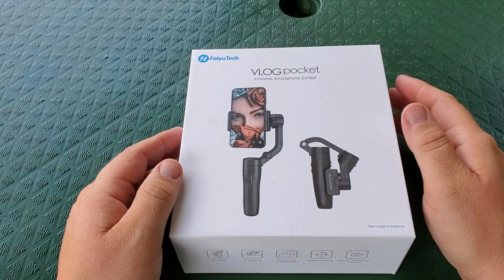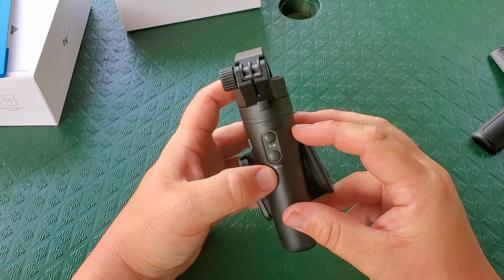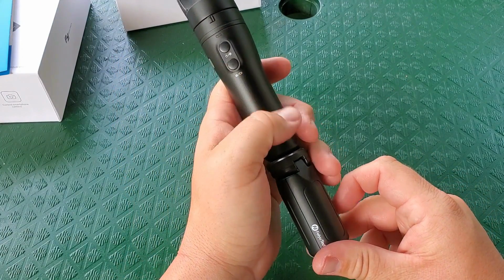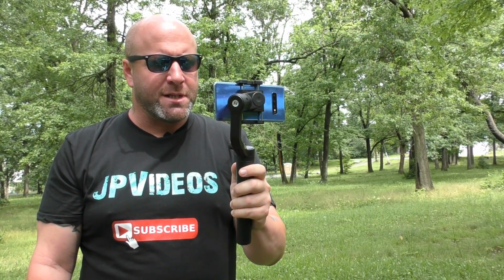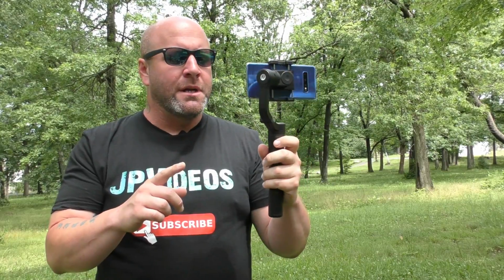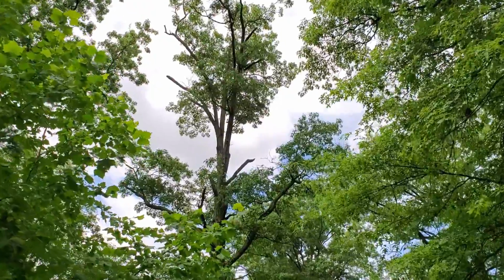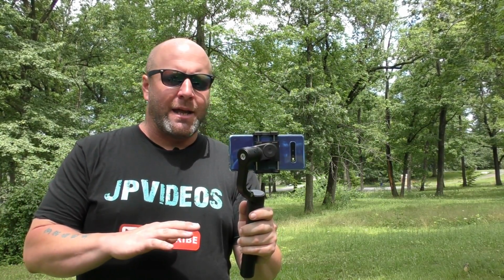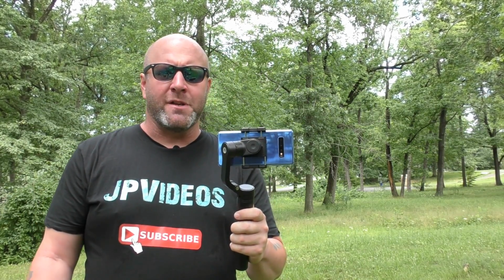Vlog Pocket - Foldable Compact Gimbal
Are you a vlogger, film maker, content creator using your smartphone as your camera? If you answered yes, then this video is just for you. One thing viewers and creators strive for is smooth, steady cinematic like footage. The VLOG Pocket is advertised as a compact, portable and affordable 3 axis motorized gimbal. Do you think this item is for you? Watch the video and decide for yourself. Enjoy

►Business mail:
JPVideos

Equipment
►Dji Spark Case
►Led lights
►Laser pointer grid
►Wired Mic